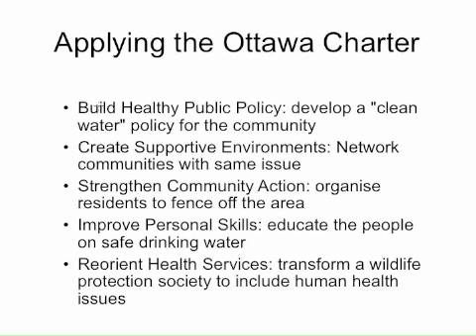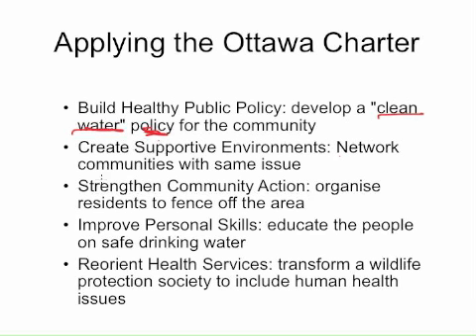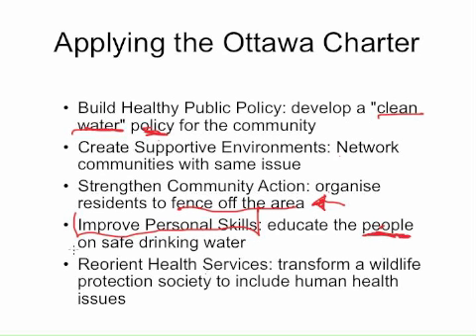Activity community water supply